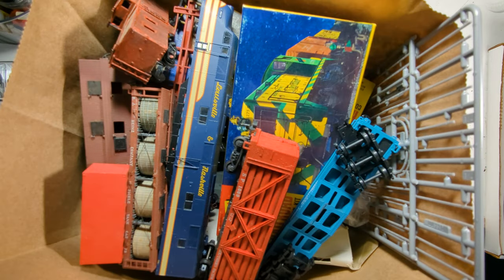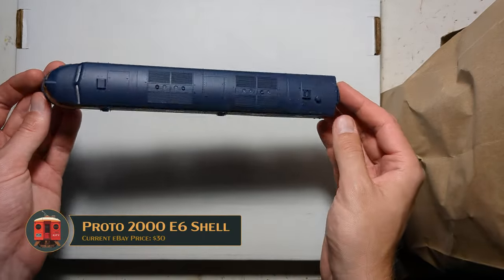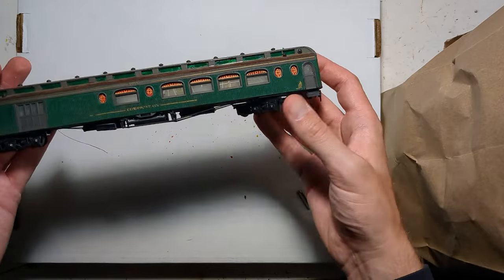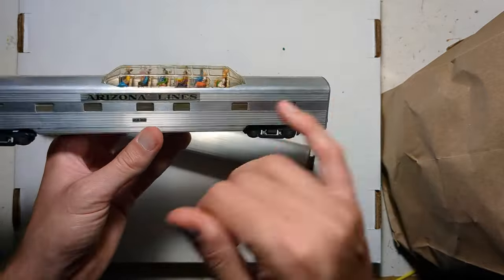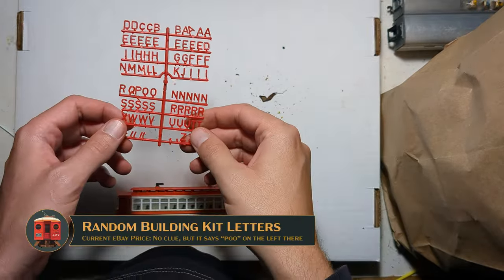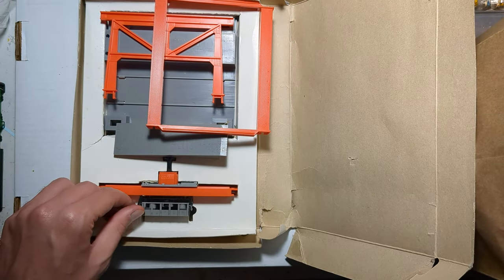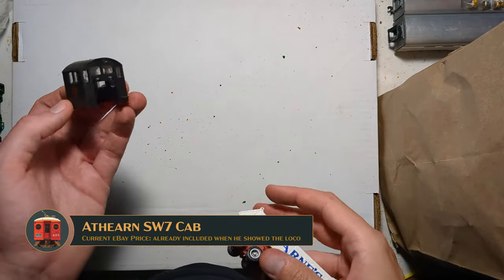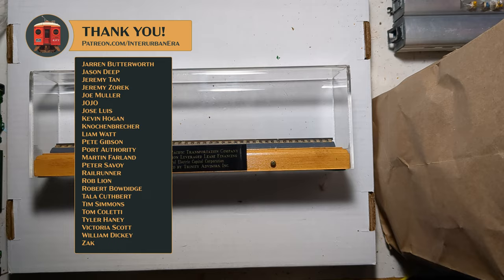$9 Model Train Show MYSTERY BAG! 40 HO scale models, will all the locomotives run?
40 HO scale models, including multiple powered locomotives. Will all of them run?

At 22¢ per item, I'd call this an ultra deal!

This unusual video made possible by the Golden Gate Model Railroad Club. If you find yourself in the San Francisco bay area and want to see a spectacular layout, give them a visit!